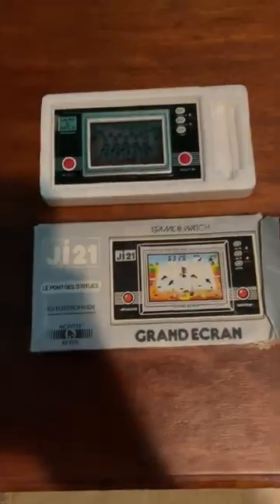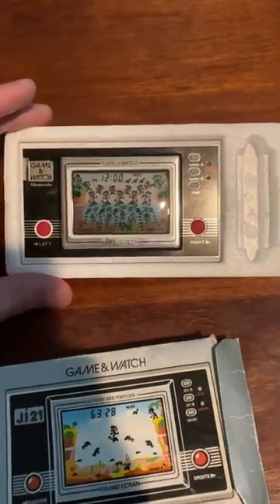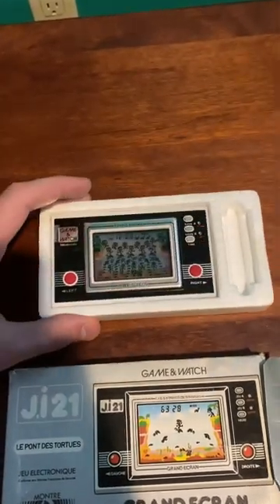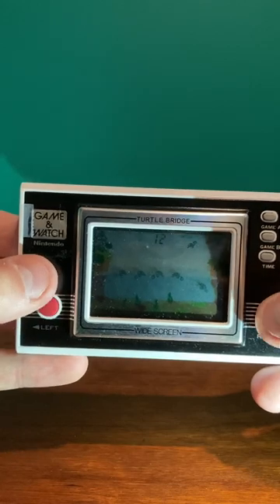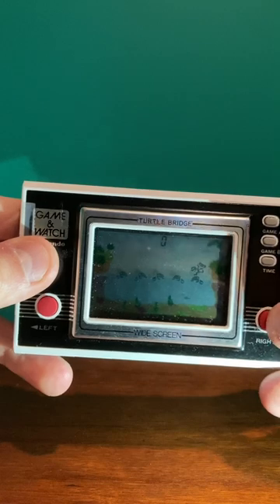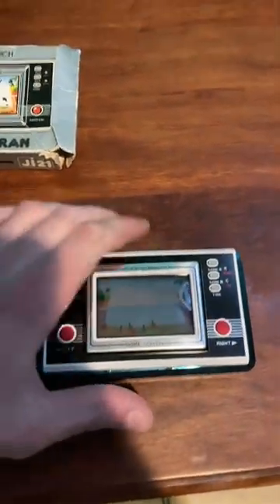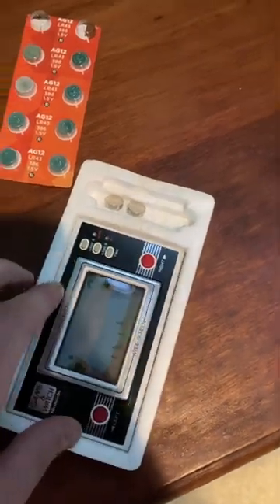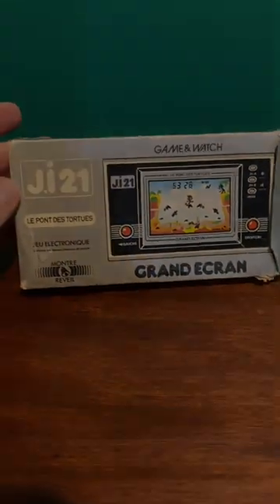Nintendo Game & Watch Retrospective - Turtle Bridge from 1982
In this video I look back at a cool piece of Nintendo history. I have a complete in box turtle bridge Nintendo Game & Watch in my collection and in this video I take a retrospective look at what the old 80s Game & Watch systems were like.